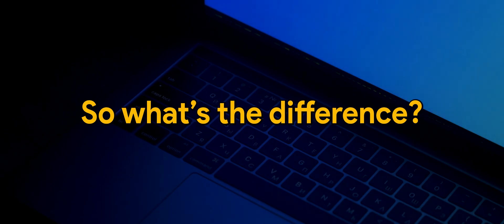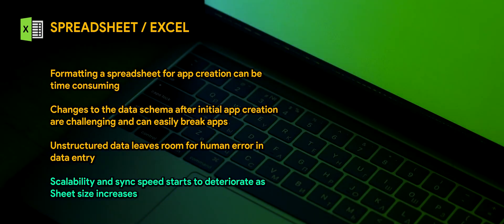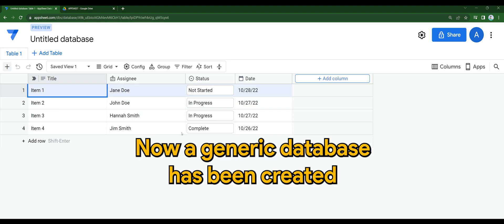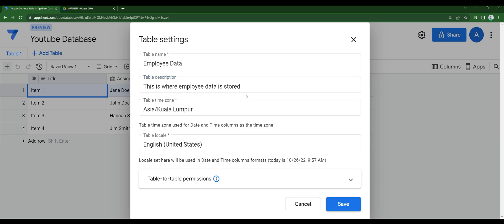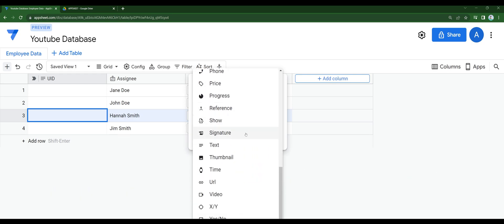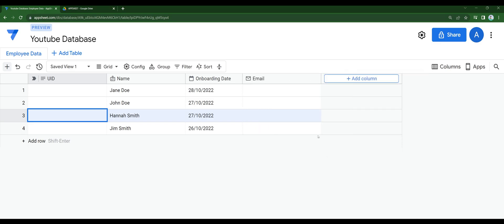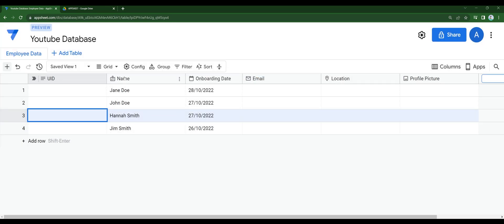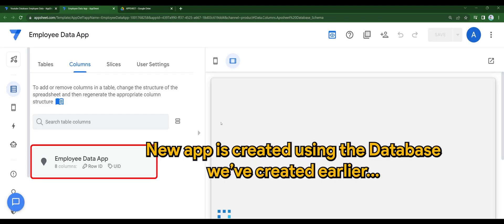Appsheet Episode 21: All new Appheet Database. IT'S FINALLY HERE!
The most awaited feature is almost here! Appsheet's Native Database will definitely evolve the platform for much higher purpose. In this video, i will provide you a short tour on what's in store for us.

Do take note, this is just a preview to all of us. The expected rollout of this feature would be somewhere in early 2023.